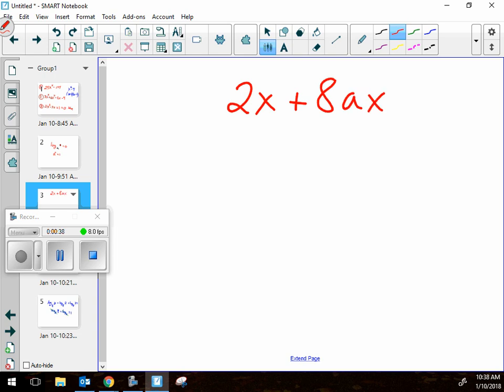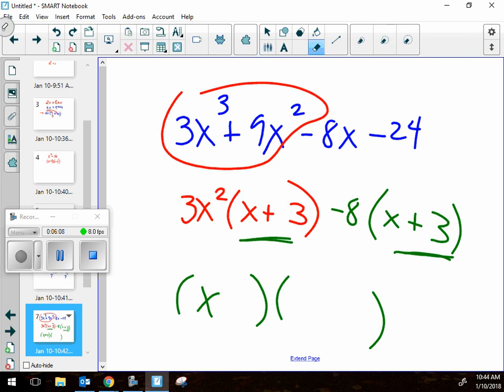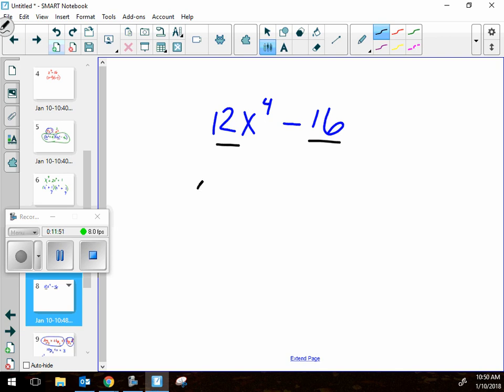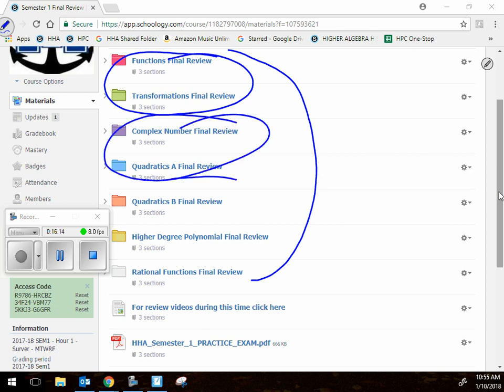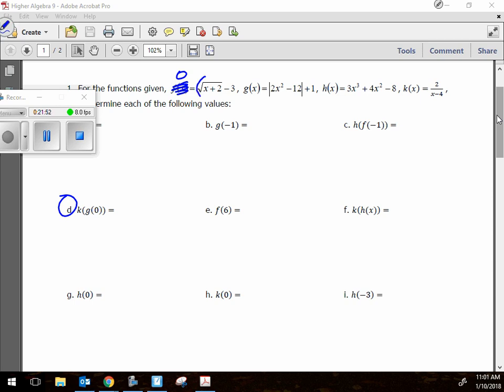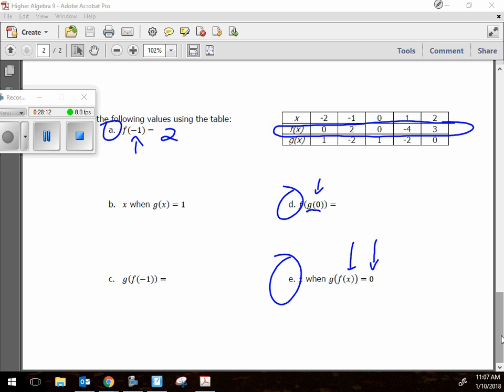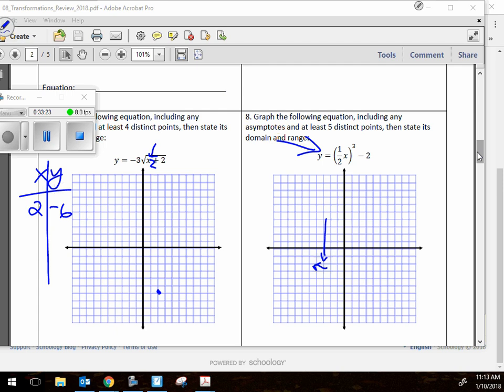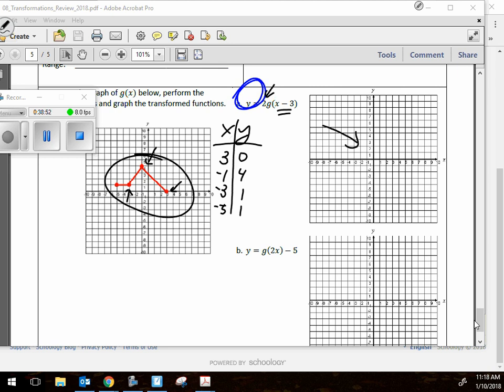January10 2018 HHA Review of functions chapter and transformations chapter